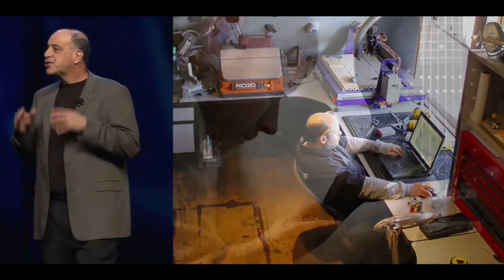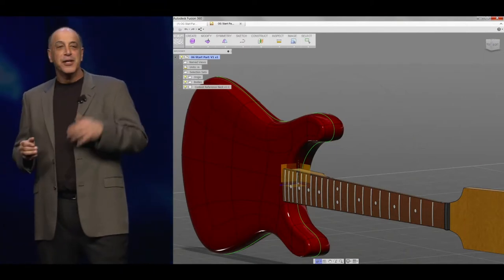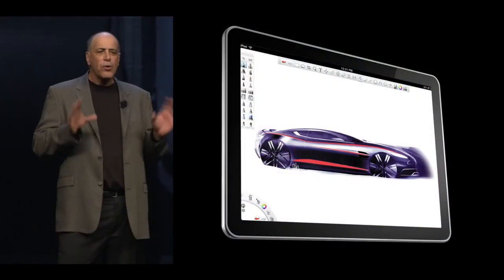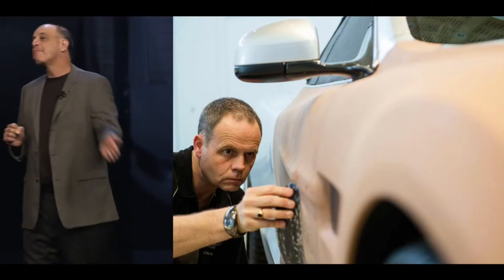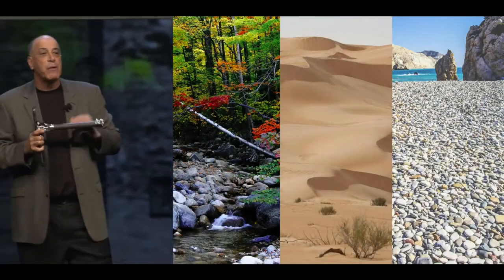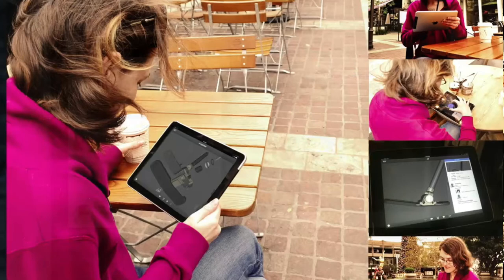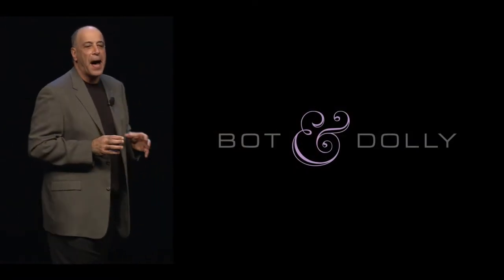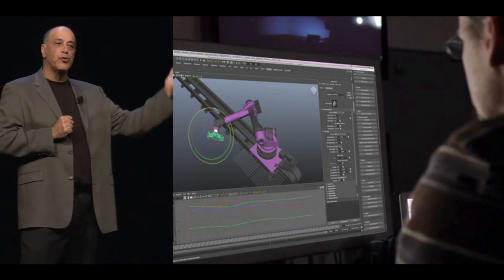Carl Bass AU 2013 keynote highlights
CEO Carl Bass told some amazing stories at AU last year. Watch this short clip of highlights from the AU 2013 keynote.